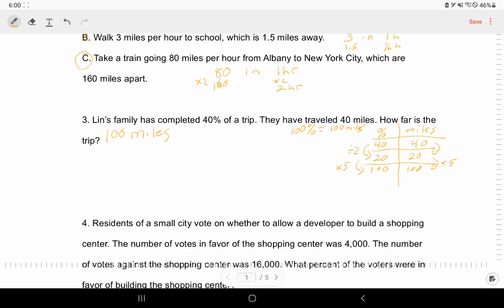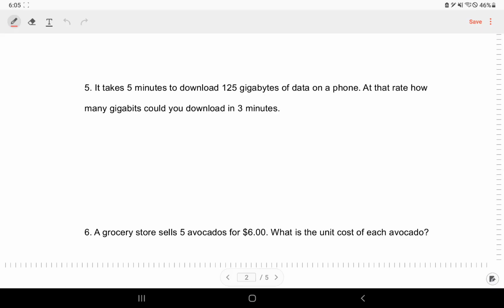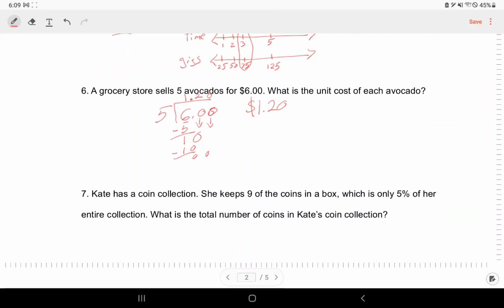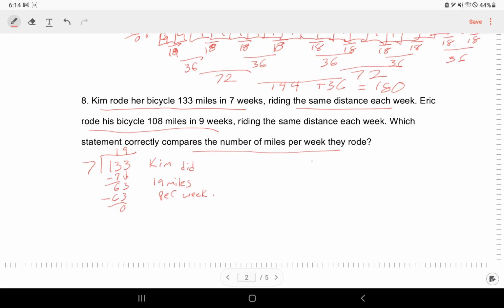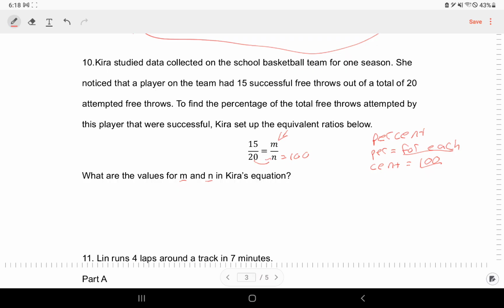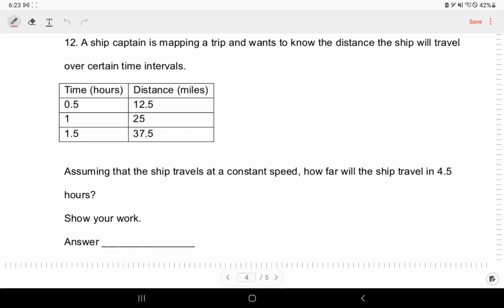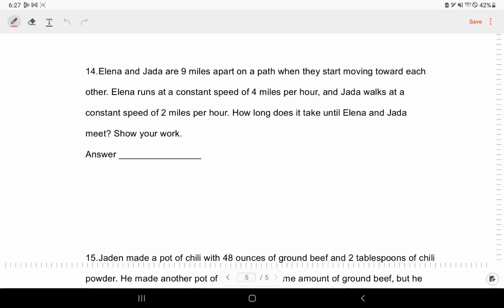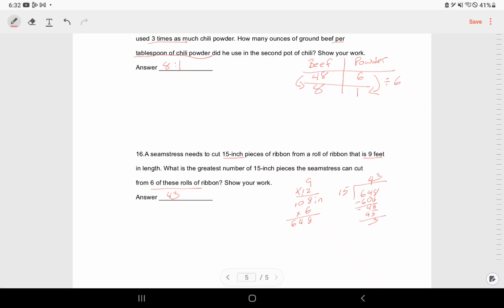Unit 3 End of Unit Review